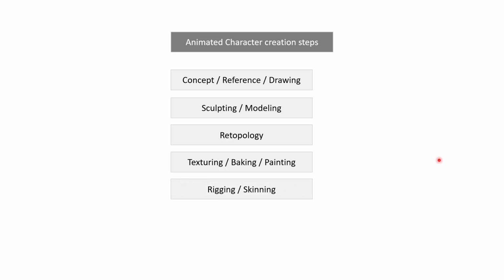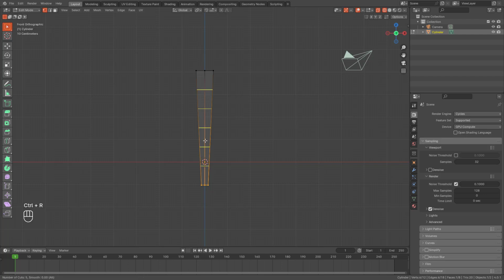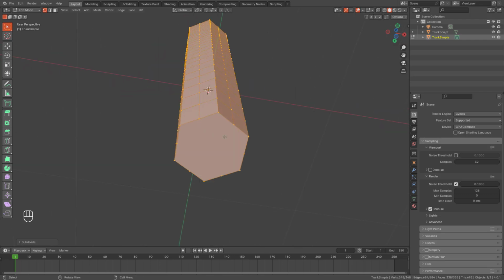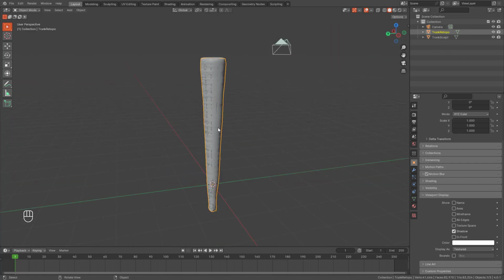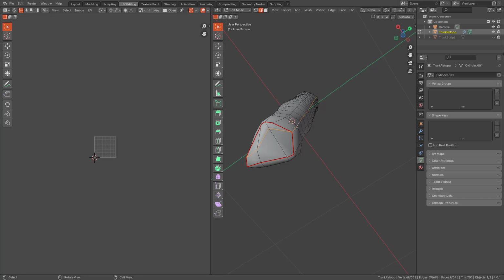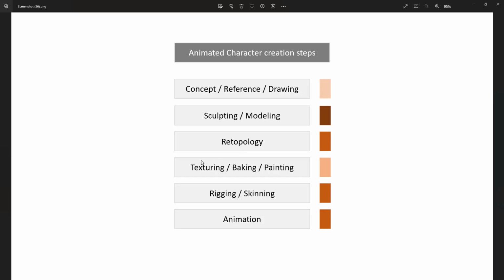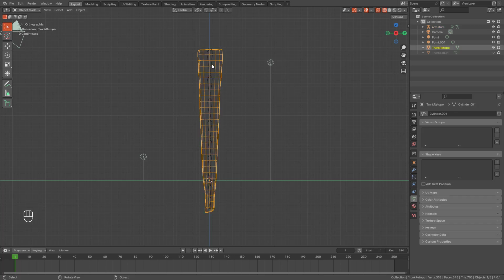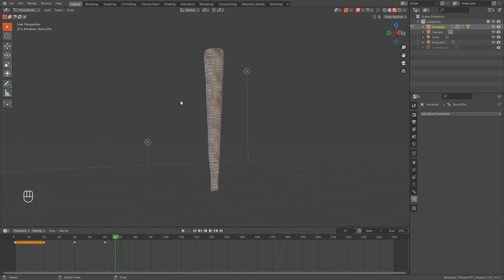How to make Animated 3D characters in Blender. The whole process. Step by step with a demo.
Get our beginner friendly course to learn Blender, support us and support Blender along the way:

Blender 4 Esentials. 3D modeling and Animation for beginners

Have you ever wondered how animated 3D characters are made? Well, watch this video and find out.

Chapters:
0:00  Intro
1:03  The steps. Big picture
4:38  Finding references
5:52  Basic modeling
6:45  Sculpting
9:14  Retopology
11:25  Baking Details on Normal texture
18:42  Texture painting colors
20:10  Rigging
24:50  Animation
27:22  My full course on Udemy